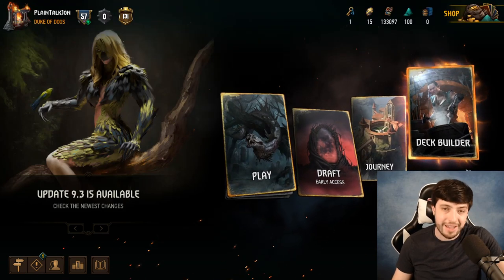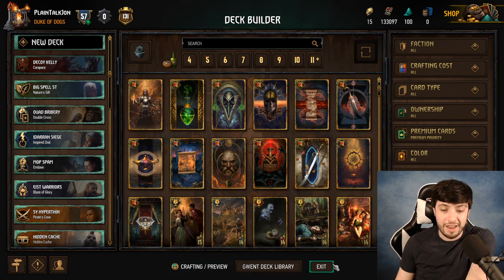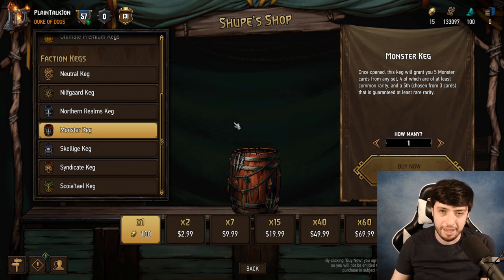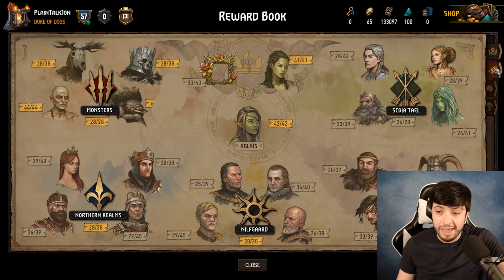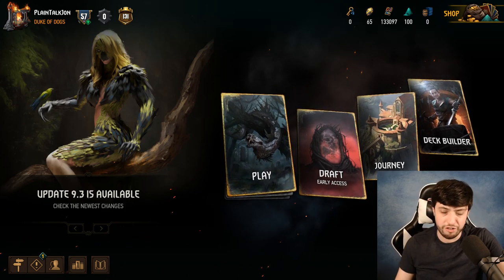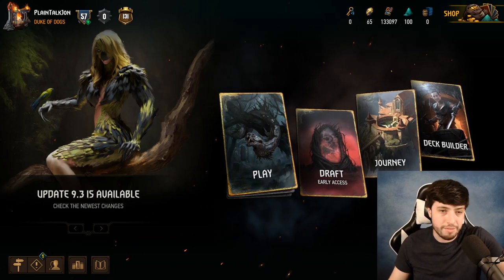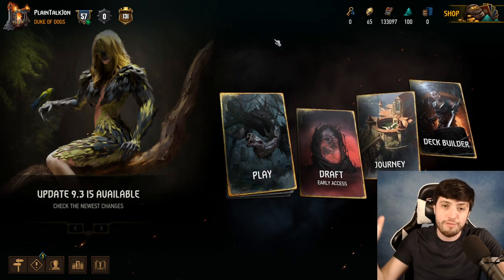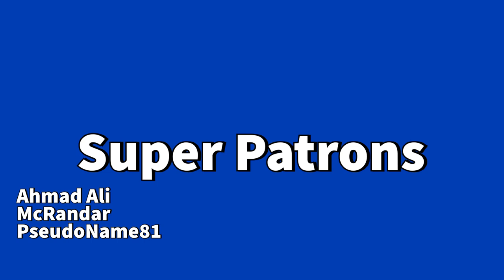How To Build A Gwent Collection Fast and Efficiently - Gwent 101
In this Gwent 101, I discuss how Gwent beginner players can quickly build their Gwent collections. This involves picking a faction, getting ore, getting story nodes, getting contracts, and more! After this short video, you'll understand how to get up and running with Gwent quickly!